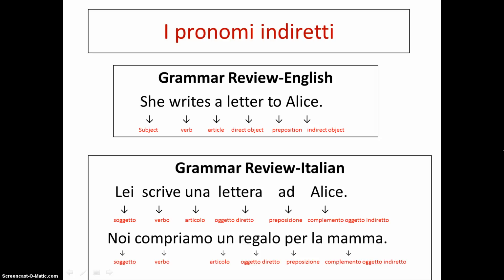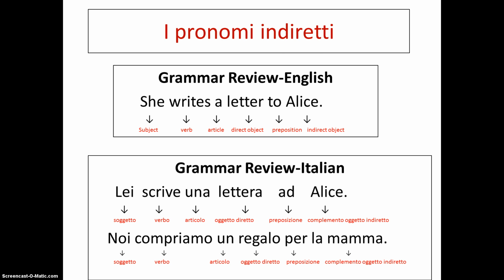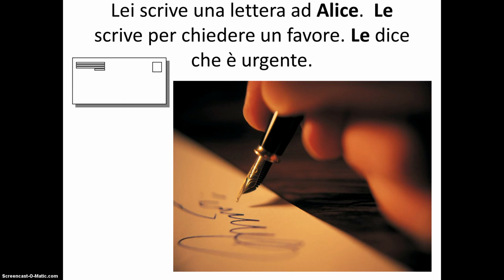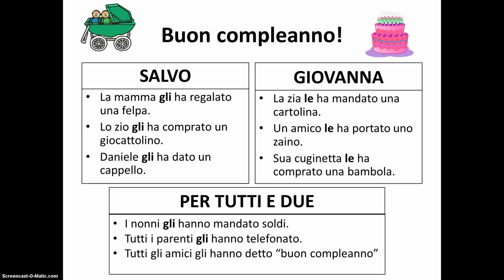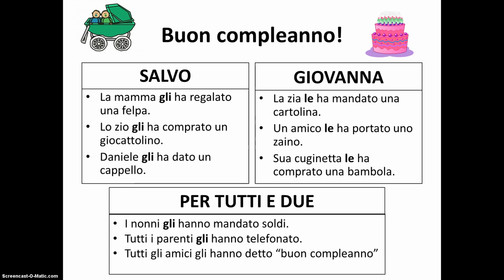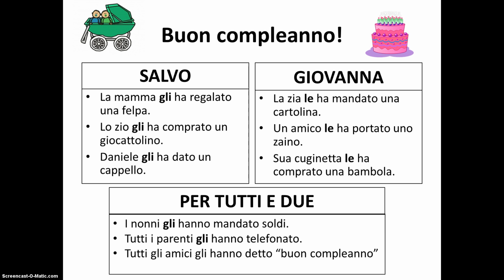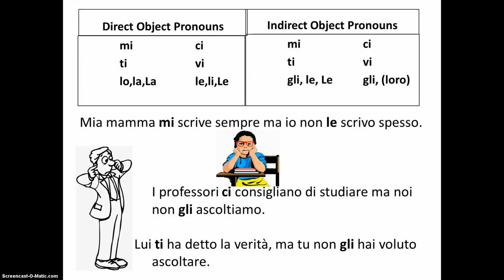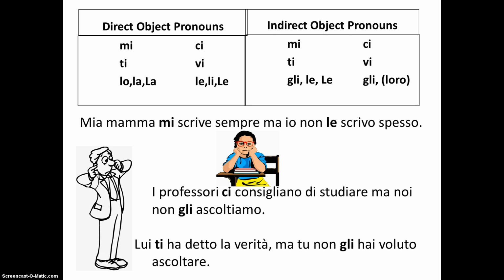Indirect Object Pronouns in Italian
A brief video reviewing the role of indrect objects in a sentence and introducing the use of indirect object pronouns.